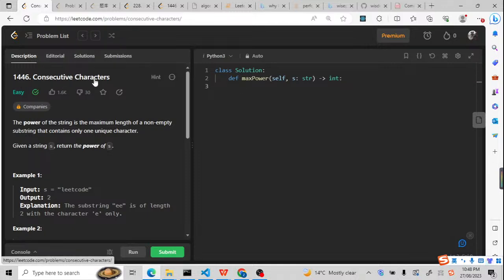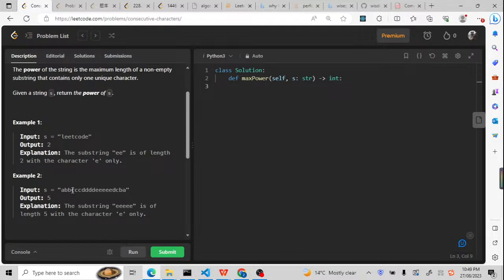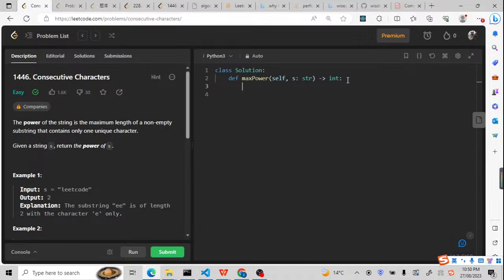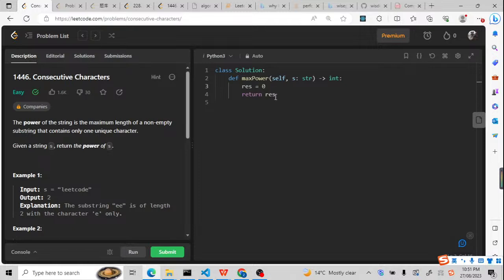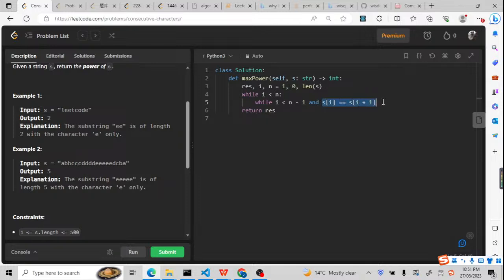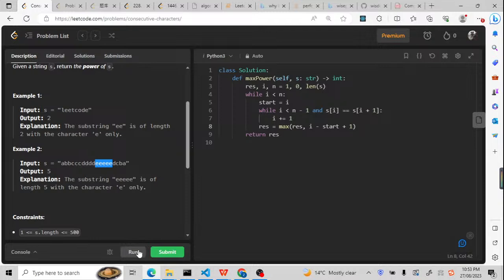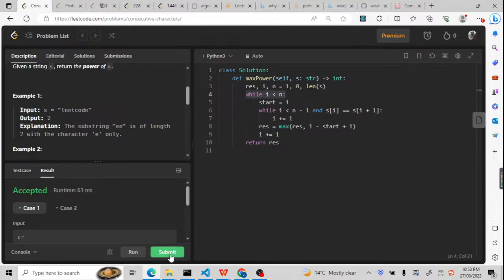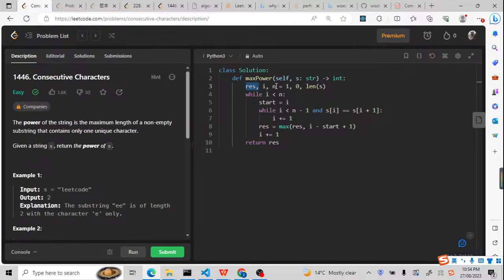Leetcode 1446. Consecutive Characters (list groups)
1446. Consecutive Characters

list groups is subset of sliding window, and sliding window is subset of two pointers.

list groups
11 similar questions